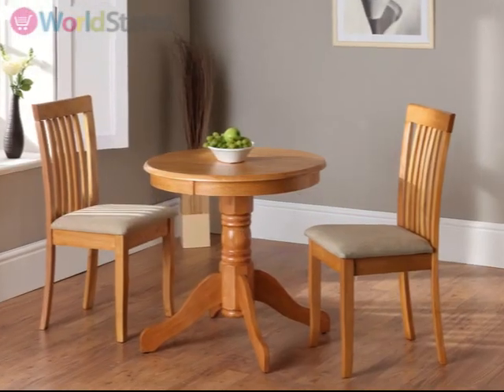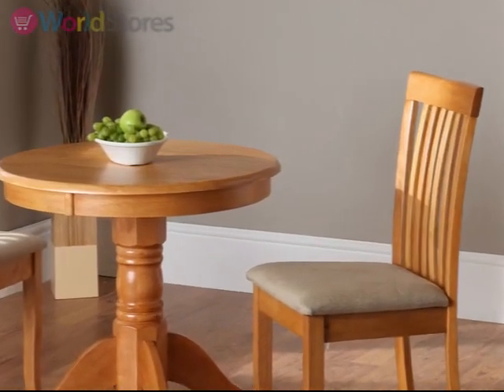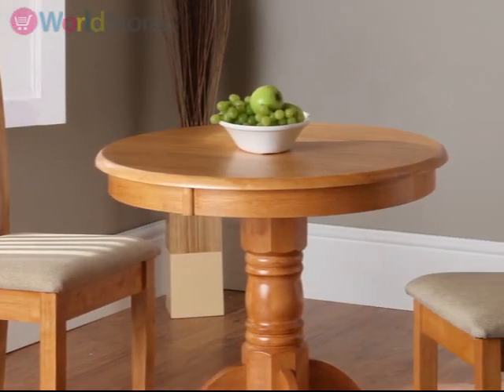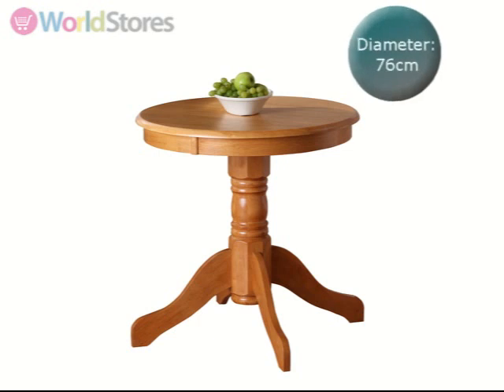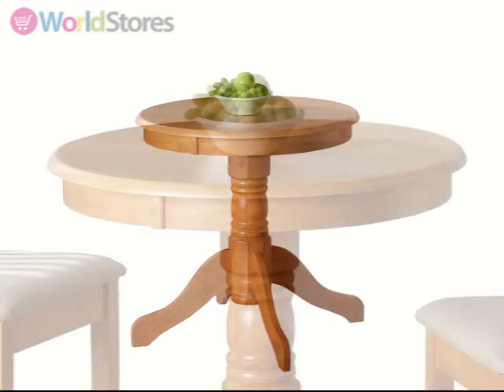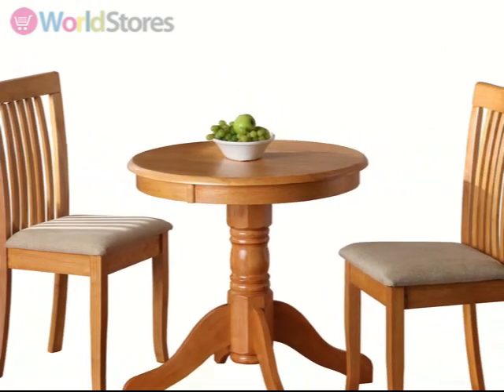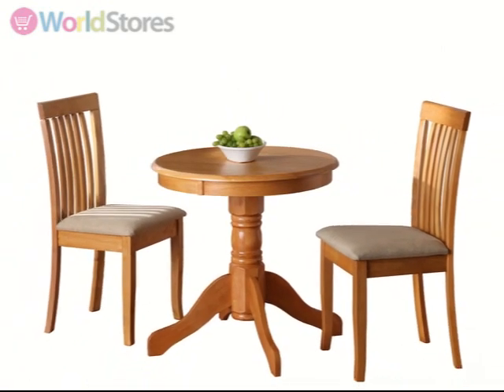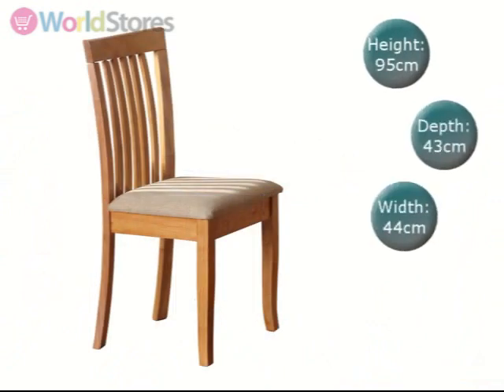kinver dining table with 2 naomi chairs movie